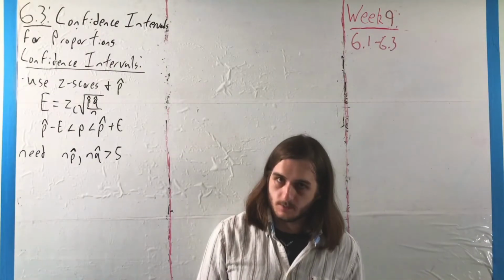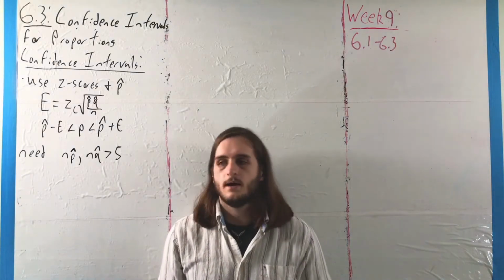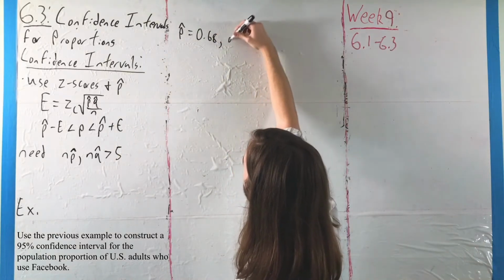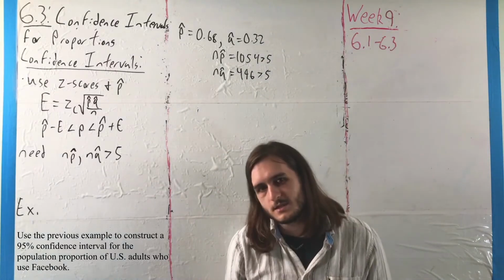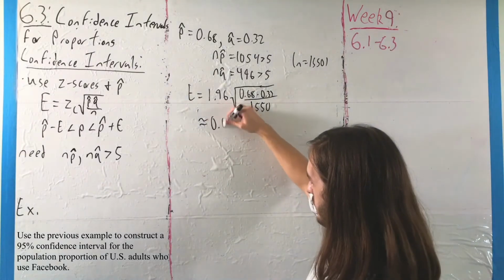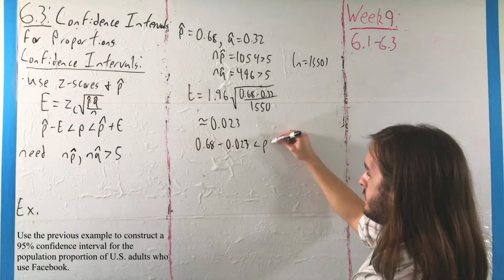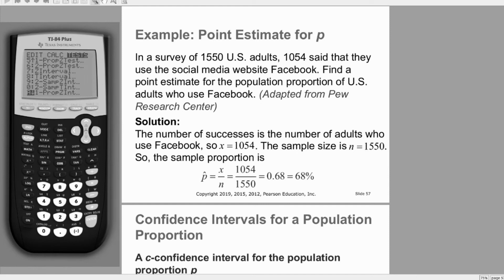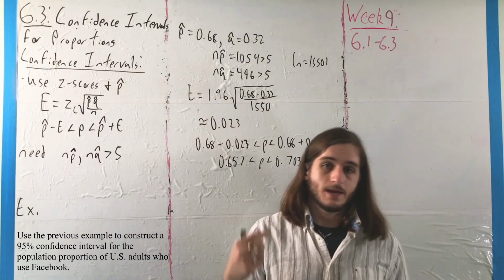6.3: Confidence Intervals for Proportions